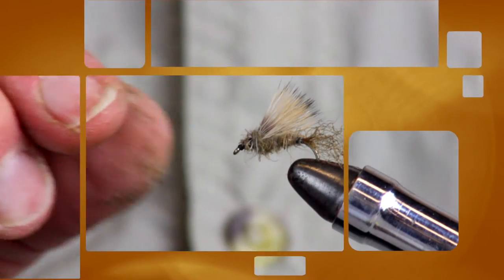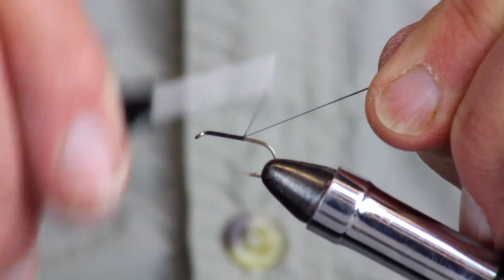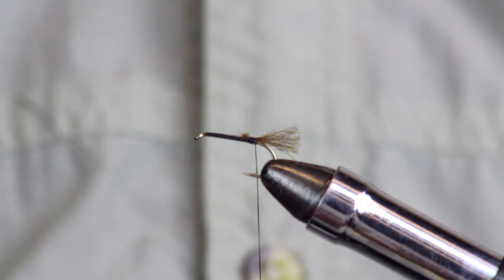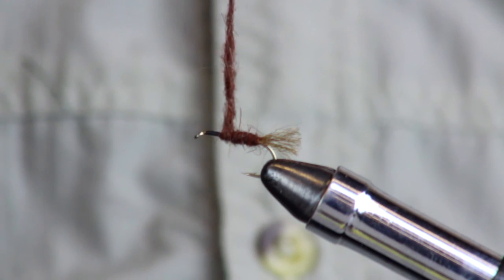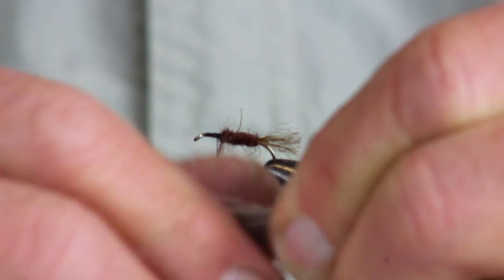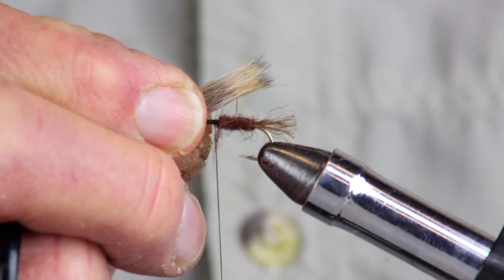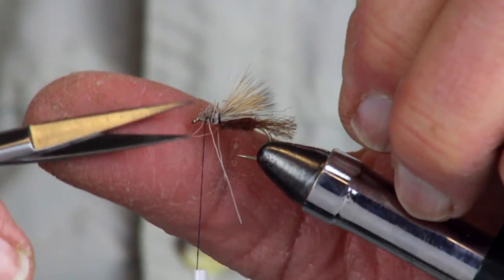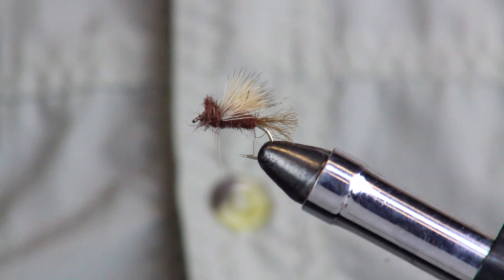Beginner's Fly Tying Tutorial: X-Caddis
In this video, you'll learn how to tie your own  X-Caddis fly  courtesy of Bitterroot Trout Unlimited!

Materials used:
Thread (black)
Zelon
Elk/deer hair
Dubbing

Tools used:
Vice
Bobbin
Hackle pliers
Dubbing needle/Bodkin or ballpoint pen

This video was created for the Bitterroot Buggers fly tying and fly fishing program.